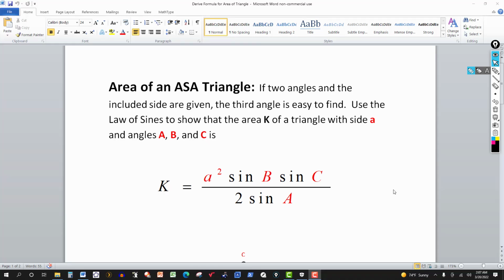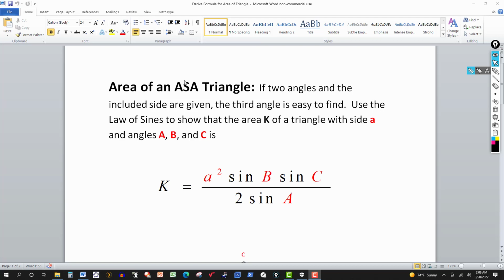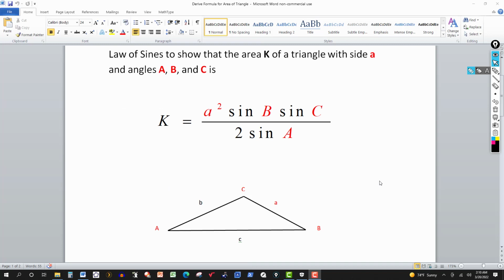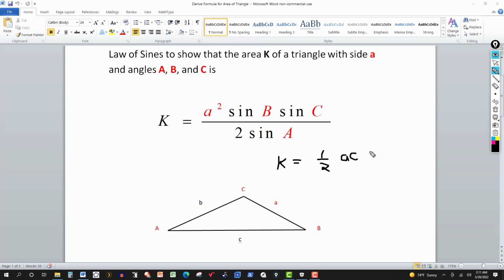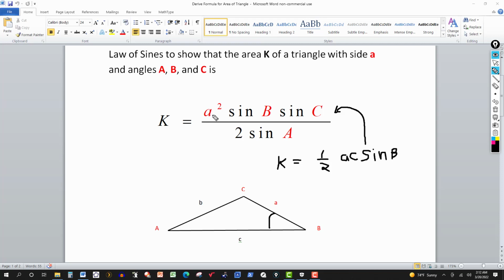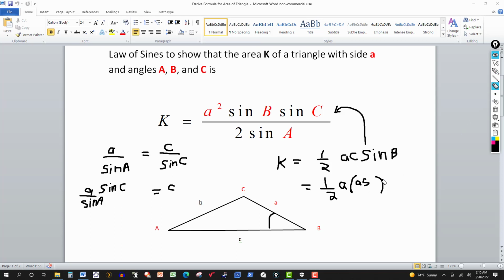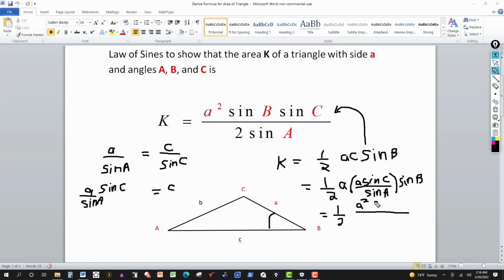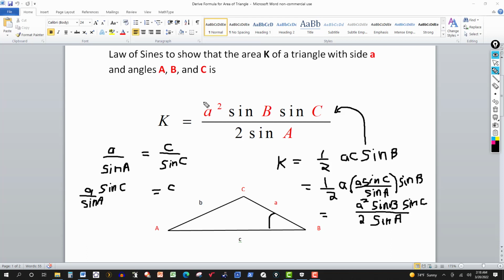Derive a Formula for the Area of a Triangle (ASA)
In this video, we derive a formula for the area of a triangle using the Law of Sines and another formula that was derived in another video.